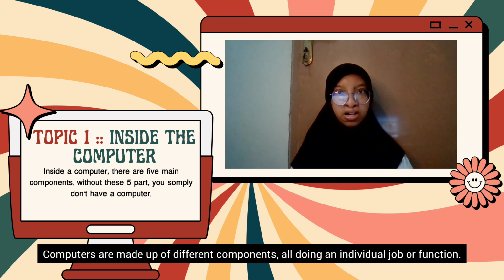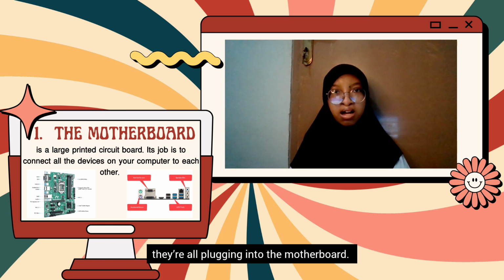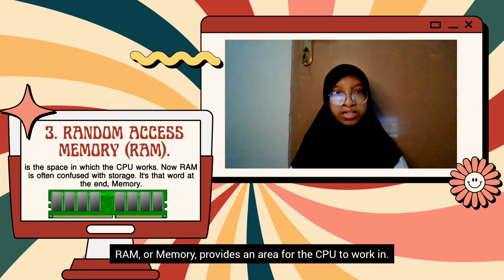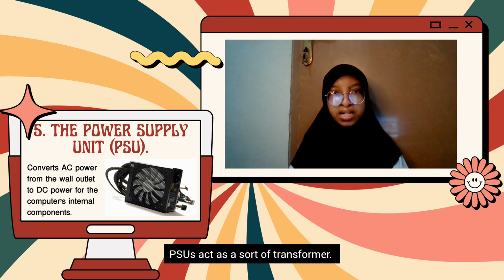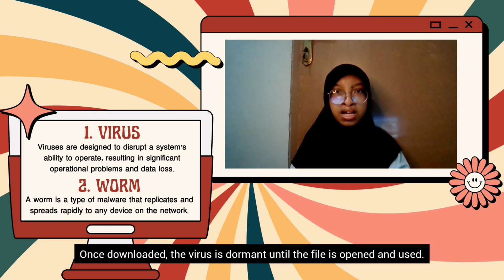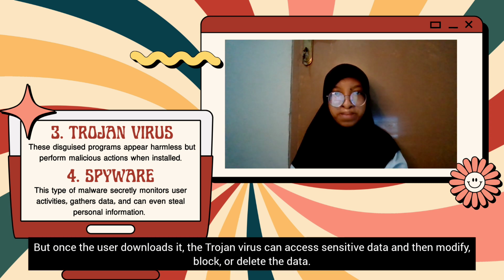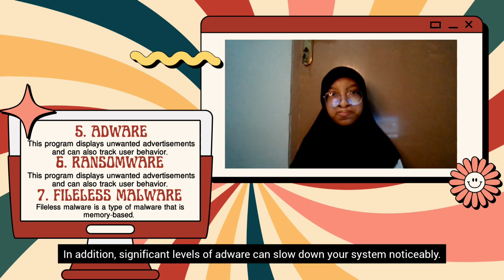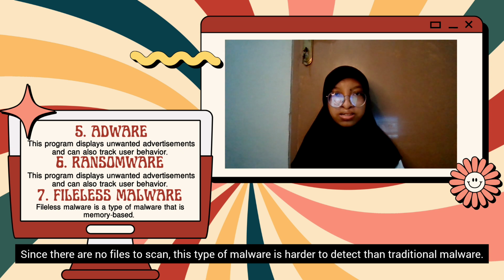Project 1 Bahasa Inggris. Inawati Maulana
Nama: Inawati Maulana
Class: 15.2D.07
NIM: 15240973